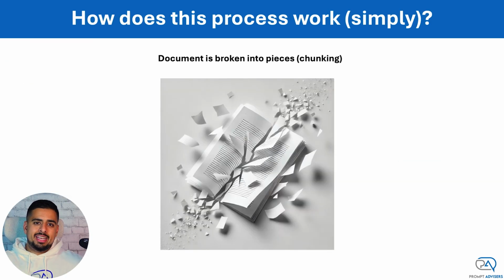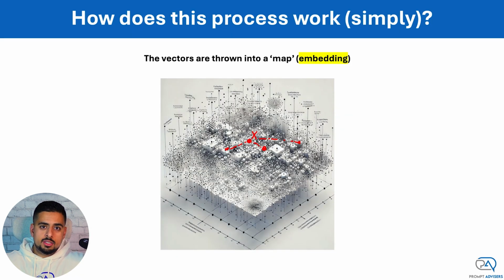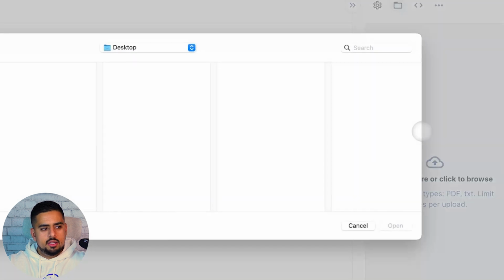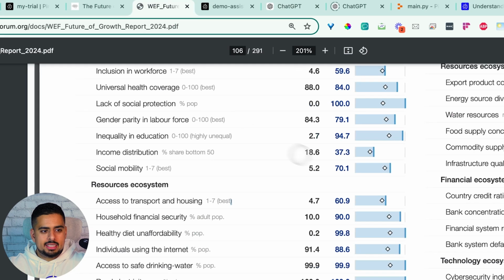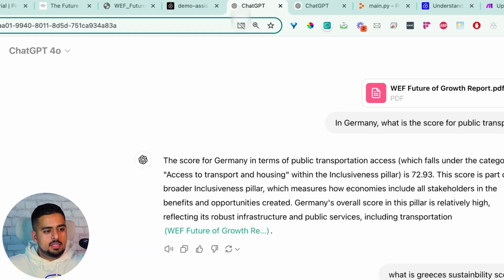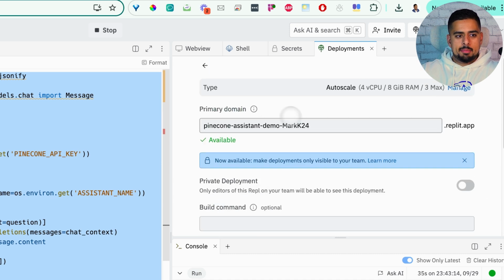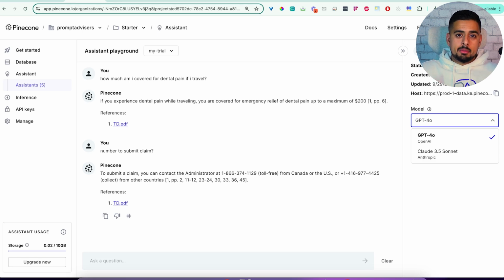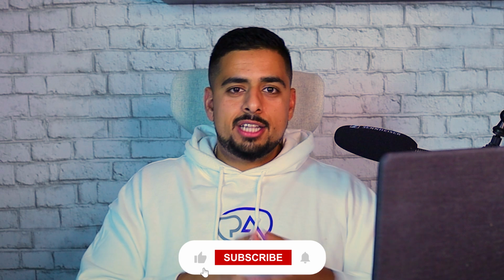How to Build Custom GPTs with 100% Accurate Answers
In this video, we're tackling a common frustration with AI - getting accurate answers from your own documents. Forget about ChatGPT's hit-or-miss responses; we're diving into the world of Pinecone Assistant, a game-changer for document-specific AI interactions.

Discover how to:
Create a near-perfect knowledge base from your own files
Get pinpoint accurate answers to complex document questions
Integrate this system with custom GPTs for enhanced capabilities
Set up a simple automation for streamlined document processing
Whether you're new to AI or a seasoned pro, you'll learn practical, actionable techniques to revolutionize how you interact with your documents using AI. I guarantee you'll walk away with valuable insights that will transform your AI document queries.

👋 About Me: I'm Mark, owner of Prompt Advisers. For the past two years, we've been helping companies across industries integrate AI effectively into their workflows. With my experience in AI automation, I'm here to help you maximize the potential of your AI projects.

Don't miss the special reveal at the end - a super simple Make automation that lets you upload files to Google Drive and get incredibly accurate responses in seconds!

TIMESTAMPS ⏳

0:00 Custom GPTs and their limitations with specific questions
0:06 Importance of getting accurate answers from AI
0:19 Introduction to Pinecone Assistant for better accuracy
0:25 Overview of how applications like GPT read documents
0:32 Demo of Pinecone Assistant use cases
0:45 How to build a basic app to improve custom GPTs
0:51 Automation for Google Drive integration with AI
1:04 Introduction: Mark from Prompt Advisers
1:16 Jumping into slides for a breakdown of document processing
1:22 Why solving this problem matters for all users
1:29 Document formats (PDF, Excel, etc.) and their limitations
1:43 How tools like ChatGPT work well for summaries, but not specifics
1:54 The challenge with very specific questions and accuracy
2:07 Crash course on how documents are processed by AI
2:21 Explaining chunking and vectorization of documents
3:02 Using vectors to map words and phrases
3:41 How AI ranks answers based on proximity in vector space
4:13 Example: Finding hours of operation from a menu
4:56 Example: Finding gluten-free options from a menu
5:20 Predictive text analogy for AI processing
5:44 How ChatGPT and other tools process documents (limitations)
6:10 Understanding proximity and keyword matching
7:03 Why ChatGPT and Claude use cheaper methods (impact on accuracy)
7:22 Specific questions and needle-in-a-haystack problem
7:59 Comparing AI to a glorified search function
8:23 Hallucination issues with LLMs in large documents
8:36 Introduction to Pinecone Assistant as a solution
9:00 How Pinecone Assistant works before reaching the LLM
9:30 Importance of grounded generation and real references
9:48 Example of using Pinecone Assistant with a credit card document
10:41 Walkthrough of Pinecone Assistant setup
11:05 Pinecone Assistant demo with document upload
12:27 Example: Dental pain coverage in a credit card statement
13:00 Example: Finding claim submission number in a document
13:38 Comparing Pinecone Assistant to GPT with large documents
14:42 Example: Finding a score in the World Economic Forum report
15:18 GPT's incorrect answer for a score in a large document
16:32 Example: Greece's sustainability score accuracy
17:05 Importance of Pinecone’s grounded responses
18:14 Uploading complex financial documents to Pinecone Assistant
19:05 Example: AI budget for Canada’s 2028 government spending
20:12 Comparing GPT’s incorrect response with Pinecone Assistant
20:43 How to hook Pinecone Assistant to custom GPTs
21:15 Step-by-step: Building a smarter custom GPT
22:14 API keys and code setup for Pinecone Assistant
24:05 Testing the integration with specific questions
26:15 Adding instructions for better responses with page references
27:03 Pro tip: Using GPT-4 over GPT-3.5 for better accuracy
28:32 Limitation of scanned PDFs and need for OCR for non-text PDFs
29:03 Automating updates with Google Drive and Pinecone
30:51 Running the Pinecone Assistant automation in real-time
31:29 Testing the automatic knowledge update with Pinecone
32:35 Summary of how Pinecone Assistant integrates with GPT and Google Drive
33:00 Using Pinecone Assistant for various services with API integration